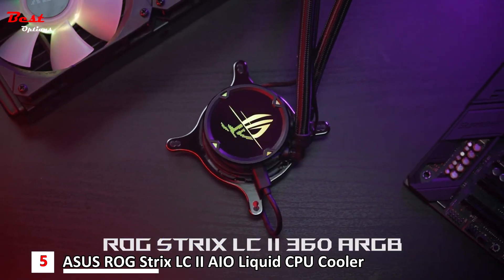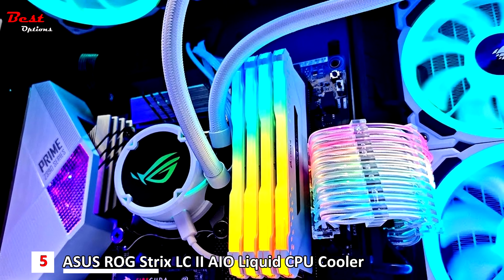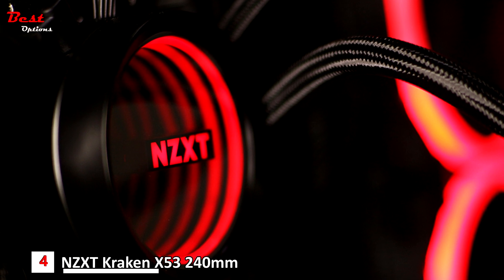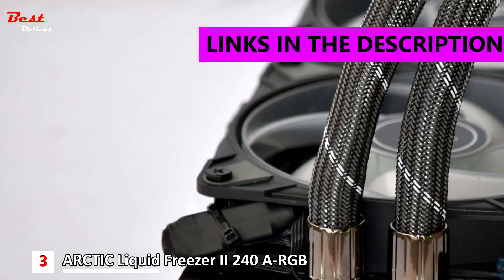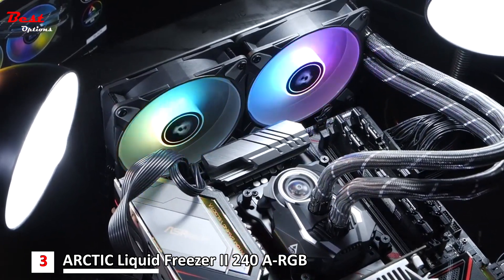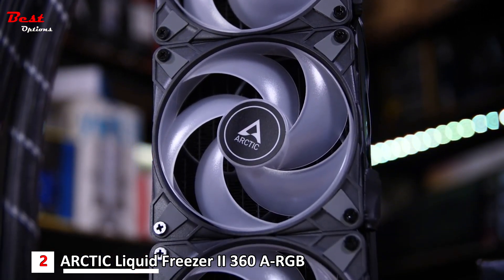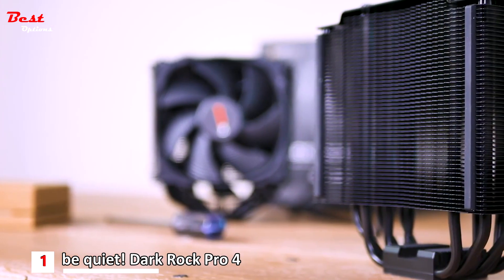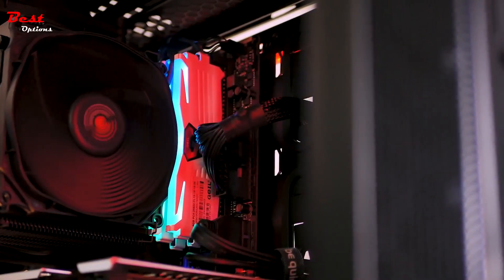Best Coolers for Ryzen 7 7700X & Ryzen 5 7600X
Best Coolers for Ryzen 7 7700X
In this video, I put together a list of the Best Coolers for the Ryzen 7 7700X. This is for helping you and making an idea about this type of product!

✅5.  ASUS ROG Strix LC II AIO Liquid CPU Cooler
Amazon US
Amazon CA
✅4.  NZXT Kraken X53 240mm
Amazon US
Amazon CA
✅3.  ARCTIC Liquid Freezer II 240 A-RGB
Amazon US
Amazon CA
✅2.  ARCTIC Liquid Freezer II 360 A-RGB
Amazon US
Amazon CA
✅1.  be quiet! Dark Rock Pro 4
Amazon US
Amazon CA

★Best Amazon Today's Deals
★Try Twitch Prime
★Try Amazon Home Services
★Kindle Unlimited Membership Plans
★Give the Gift of Amazon Prime
★Create an Amazon Wedding Registry
★Try Audible and Get Two Free Audiobooks